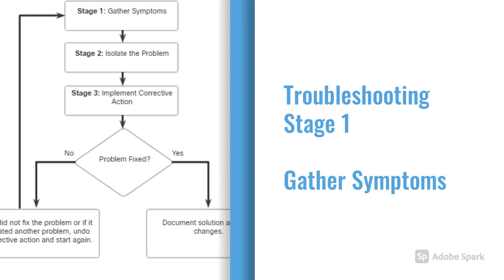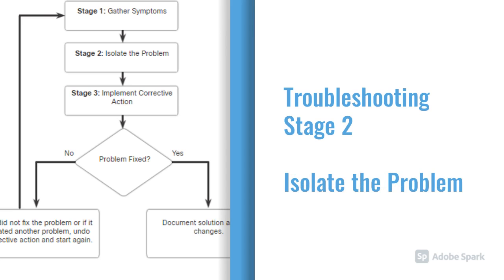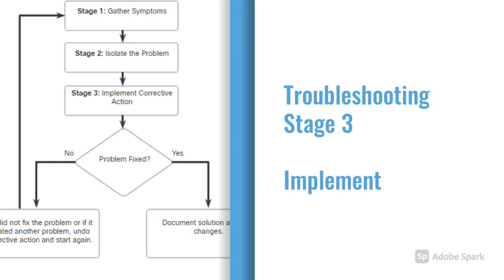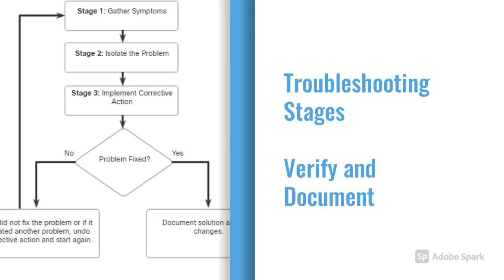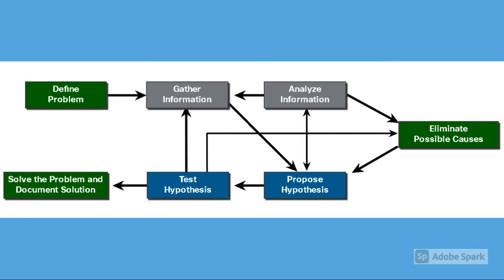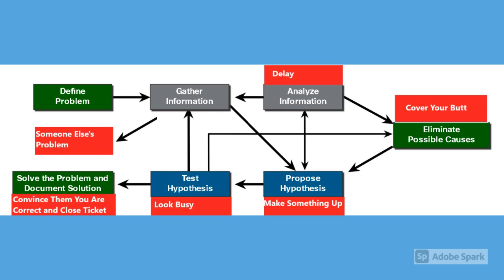CCNA3 v7: Troubleshooting Steps